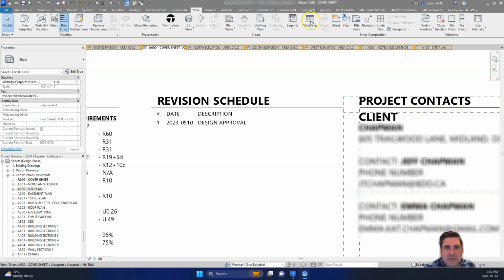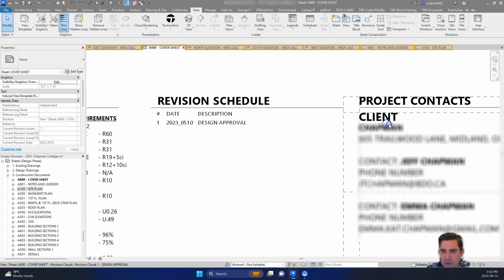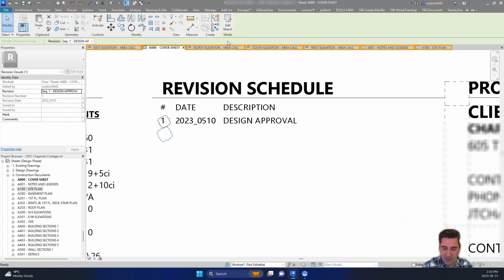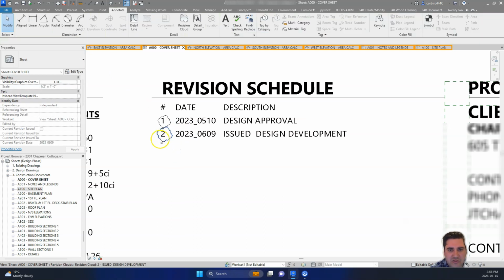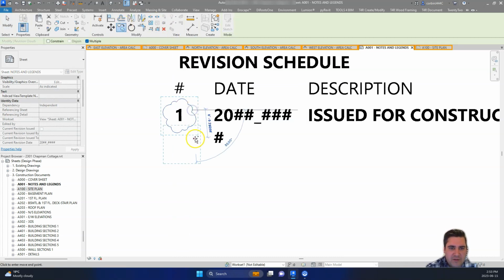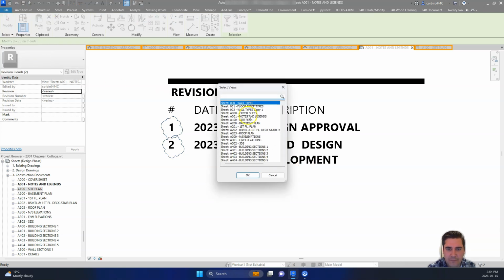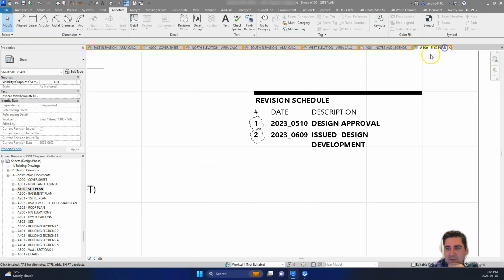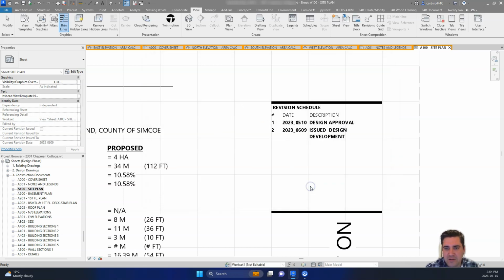Set Up Revision Clouds and Schedules — Revit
📐 Free Notion Issue Tracker for Architects — track recurring Revit problems before they slow you down